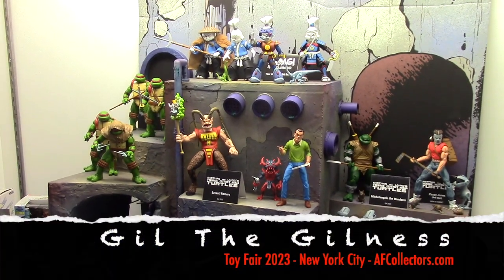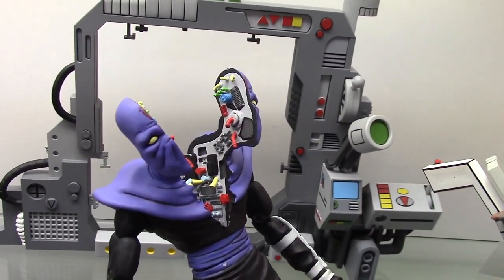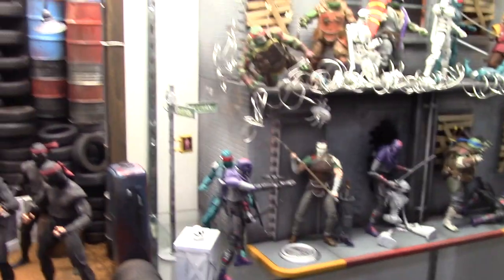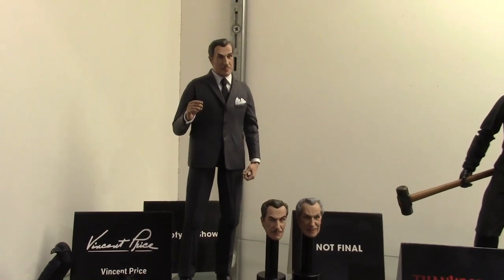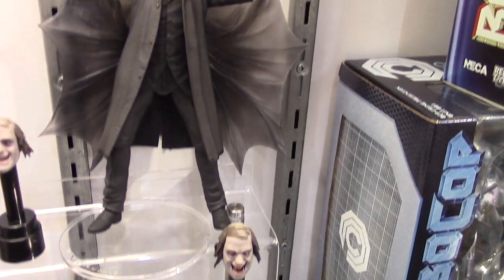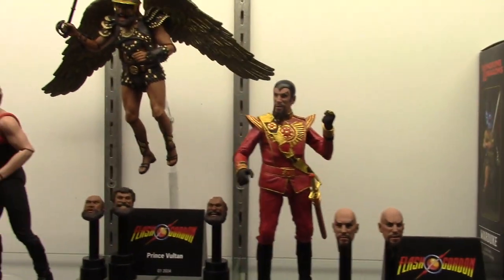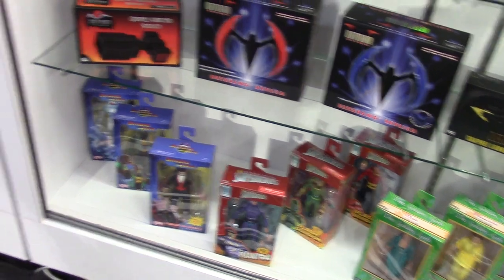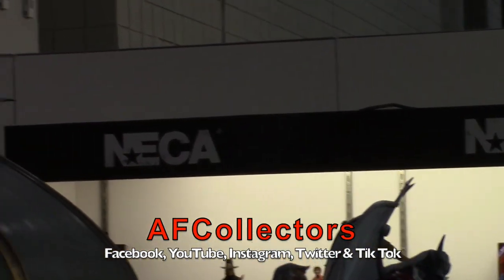NECA - Toy Fair 2023 Toy Fair Showroom Tour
NECA wins best in show overall! Tons of new stuff, a couple surprises (for us anyway) and a full show room! The TMNT stuff is incredible! There’s a 20” figure! Toony Terrors continues with Peewee Herman, Alf, Superman & the Joker and of all things -  Murder She Wrote! More clothed figures, movie, horror and monster figures are coming including M3GAN, Elvira, Gargoyles, Robocop, Flash Gordon, Dungeons & Dragons, Krampus, music figures and my personal favorite - BEN COOPER retro Halloween costume action figures! There are some crazy things to see so make sure you watch the ENTIRE video!